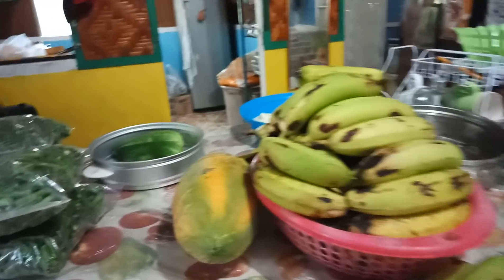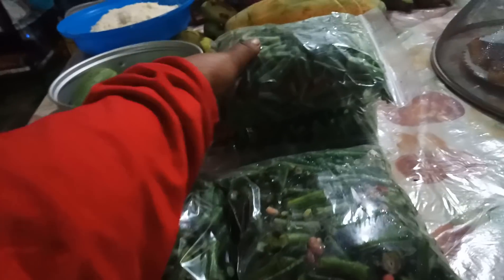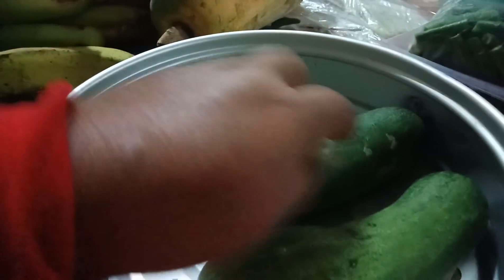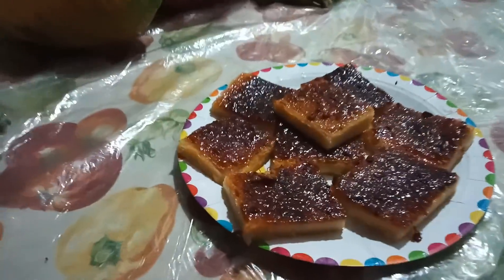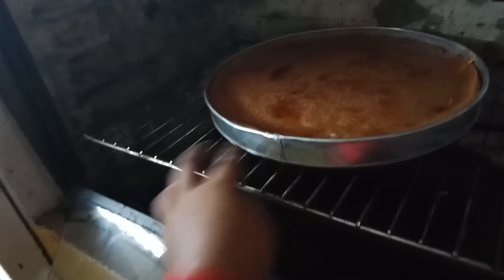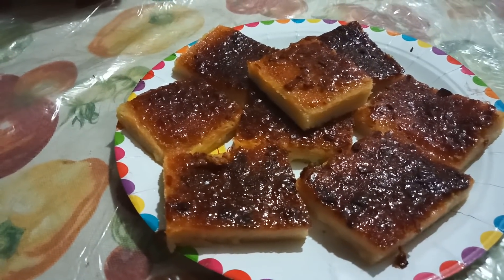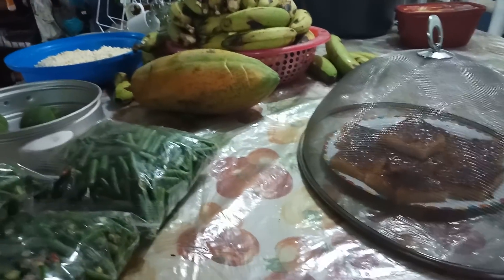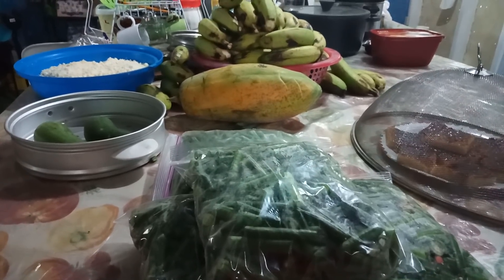Our Harvest Table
Our harvest table very busy